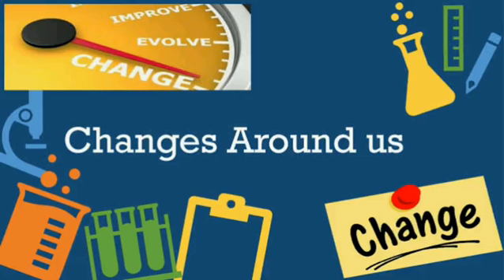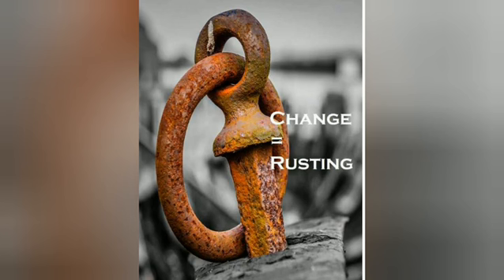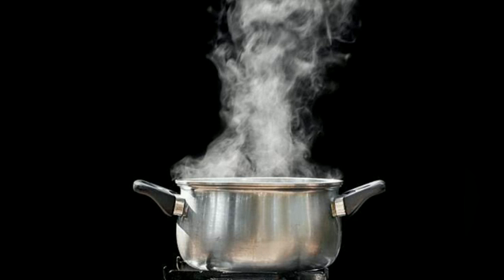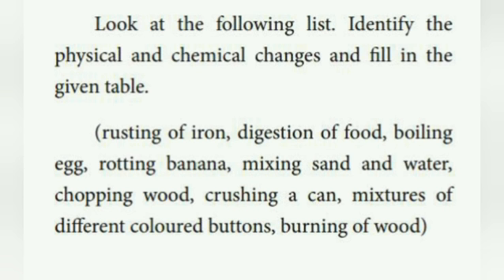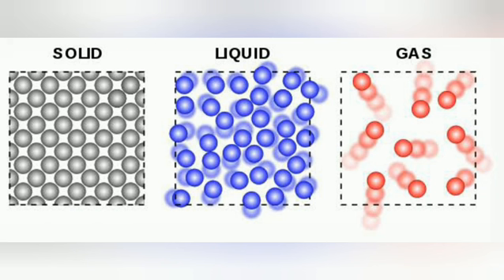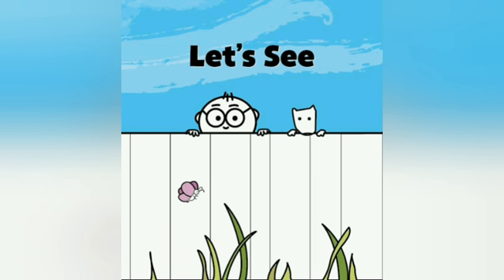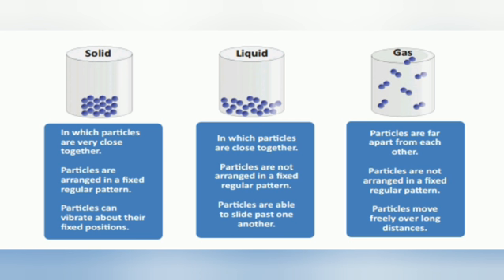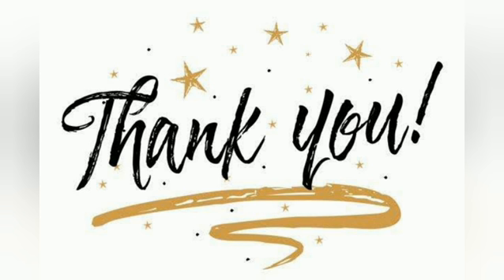IDEAL & ADHARSH GRADE VII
CLASS                    :7
SUBJECT               : Science
TITLE                      : Solid,liquid and gas
SESSION                :10
VIDEO CREDITS    : Priyadharshini
VERIFIED BY          :Aparna